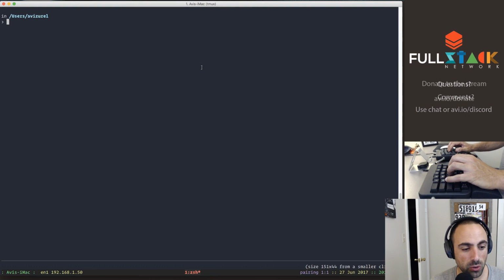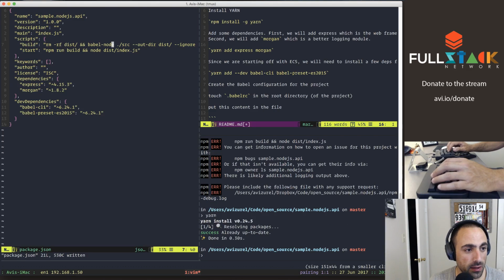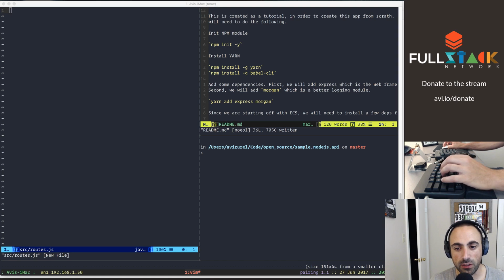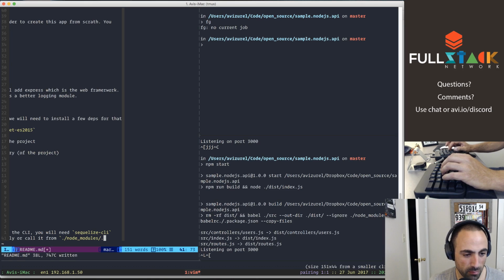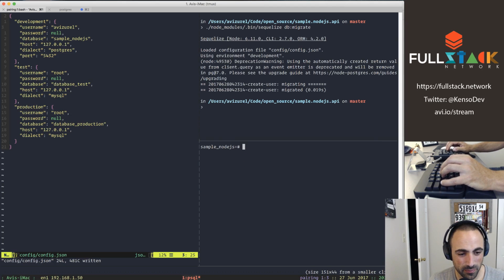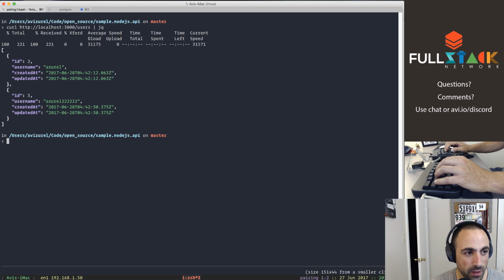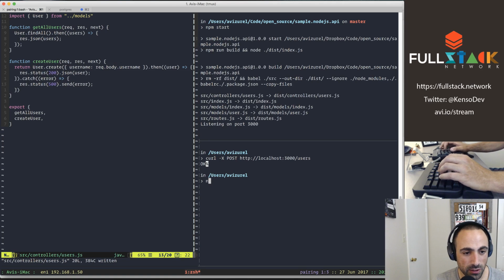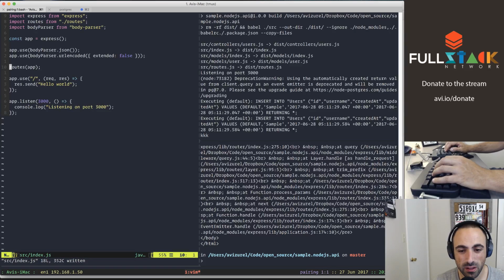Fullstack Network Live Stream